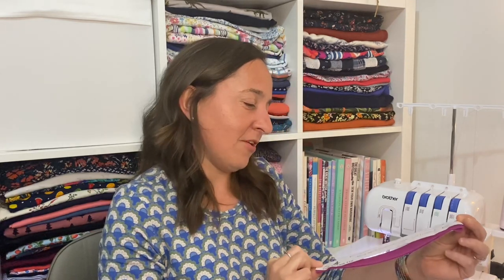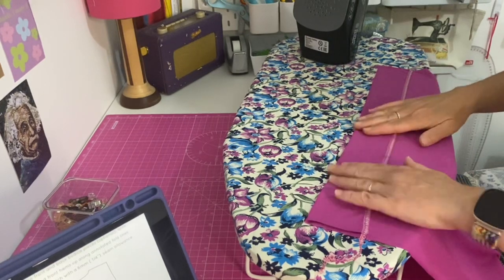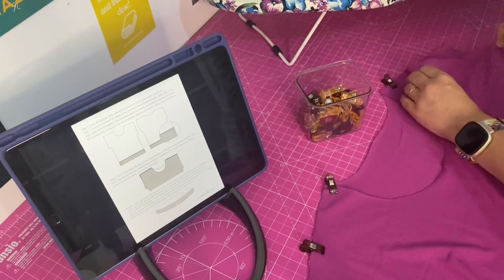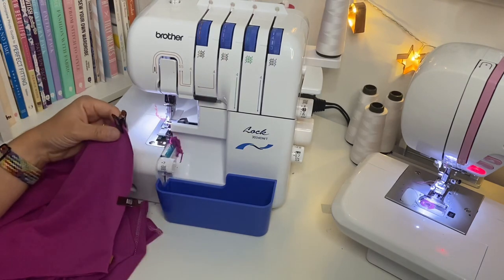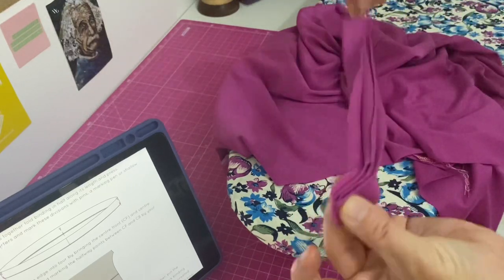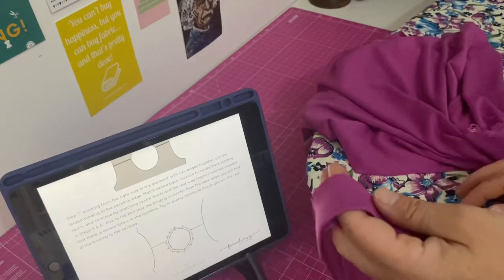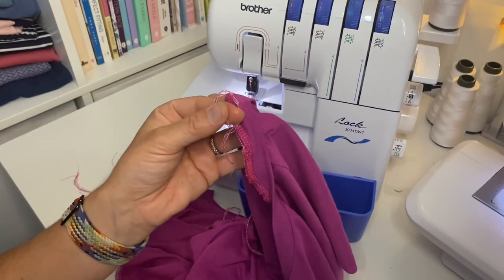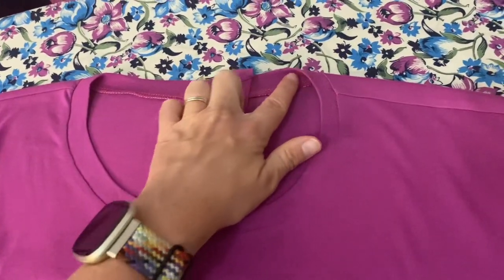Sew Along - The Astair Tee - French Navy Patterns | Giveaway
I hope you enjoy my Sew Along of the Astair Tee by French Navy Patterns. This is my first sew along and apologies if any of the camera work is slightly dodgy!

I am going to put time stamps on the video so if you want to skip to a certain part of the video then you can.

Time Stamps for the Astair Tee Sew Along

0:00 Intro
0:40 Pattern Pieces
2:12 Overlock Hem Front and Back
3:09 Stitch up Part of the Side Seam
7:12 Join Shoulder Seams
10:23 Join Ends of Neckband
16:43 Inserting the Neckband
23:47 Overlock the Neckband
26:21 Back Neck Reinforcement
31:19 Label Insertion
34:00 Sew Side Seams
36:02 Sleeve Cuffs
40:54 Top Stitch Sleeve Cuff
44:07 Hem

I used a Prym Aqua Glue Marker to help putting in my labels

I can’t quite believe that I have reached over 1000 Subscribers and I’m so grateful. A big thank you also to the wonderful and super kind Tamlyn @SewnontheTyne for the amazing shout out to my channel. Your words were so wonderful and I’m so touched that you shared my channel.
Thank you also to Michelle @SewingBunny Ruan @theyorkshiresewgirl and Liz @Thebakerthatsews for your support for my channel as well, I feel so lucky.

I have decided to giveaway a little box of goodies (from me) to one of my lucky subscribers. I am afraid I am running this as a UK only giveaway. Apologies to anyone who isn’t in the UK and I hope you understand.

On 24/09/22 I will take all the comments from the comments box and use a random comment selector to pick a winner for the Giveaway.

Please go and watch these lovely ladies videos and boost their channels to 1000 too, as I know how happy I was when I reached 1000 Subscribers.

Natalie @theseasidesewist
Elisa @ThreadsOrTales
Stef @knotsandneedlescrafts
Jennie @onegirlcreates
Holly @sewinginscottish

Thank you once again for watching and happy sewing.

Katherine xxx